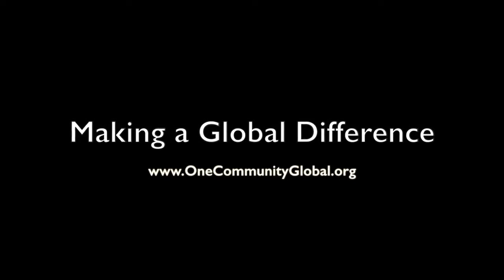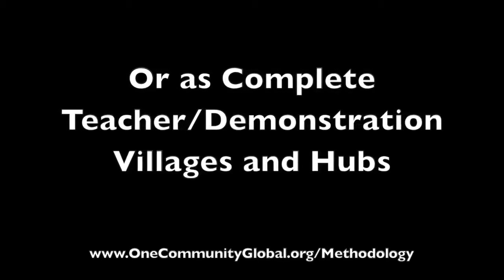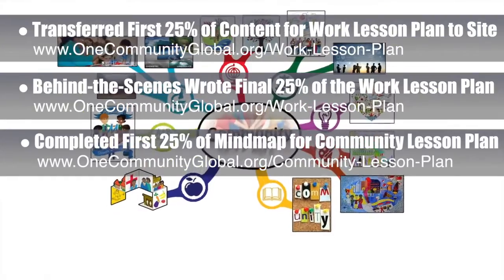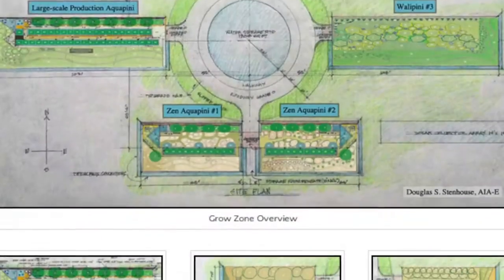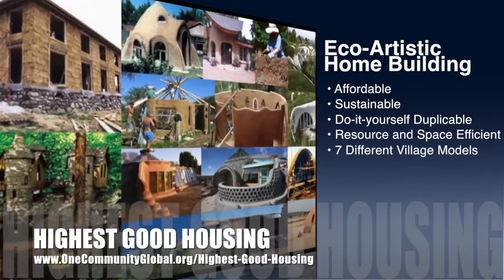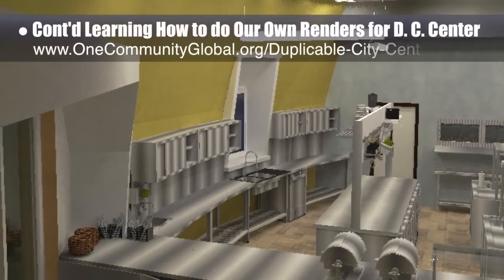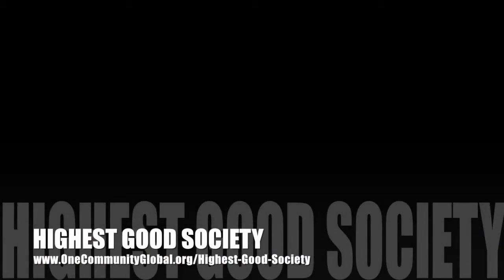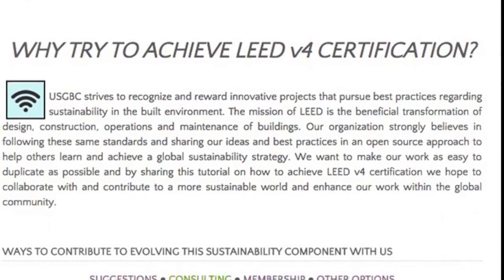Making a Global Difference - One Community Weekly Progress Update #150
Making a Global Difference | Making a Global Difference through Sustainable Ideas | New Paradigm for Our Planet | Ecological Global Change | Conscious Sustainable Ideas | A Sustainable Global Future | A New Way to Live | One Community | Weekly Progress Update #150

“Making a global difference is something a lot of people would like to do, but don't know where to start. Open source solutions for food, energy, housing, education, economics, fulfilled living models, Earth stewardship, and other sustainability foundations can provide options for anyone to help through participation as individuals or a part of a globally collaborative team. One Community calls this a path to living and creating for The Highest Good of All. This is the February 7, 2016 edition (#150) of our weekly progress update detailing our team's development and accomplishments."

MAKING A GLOBAL DIFFERENCE INTRO: @1:02
MAKING A GLOBAL DIFFERENCE
SUMMARY: @8:29